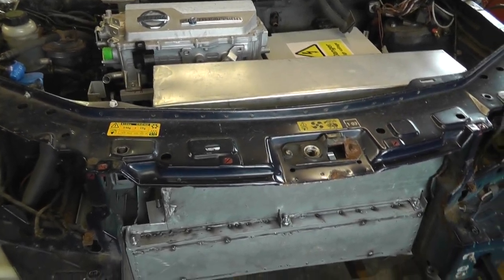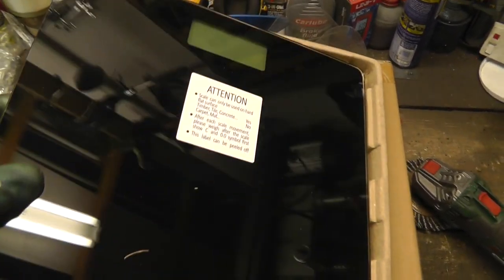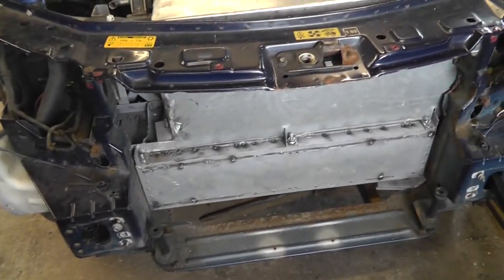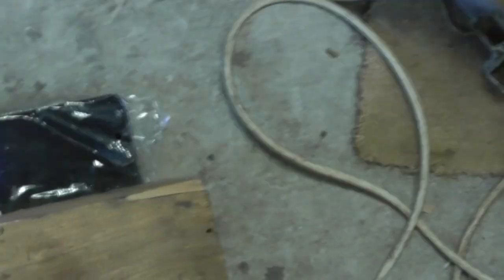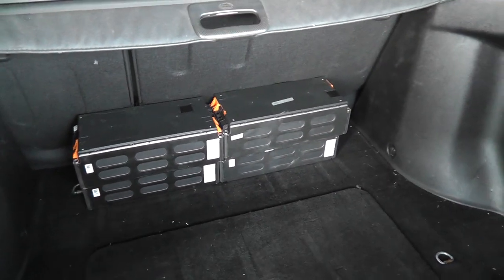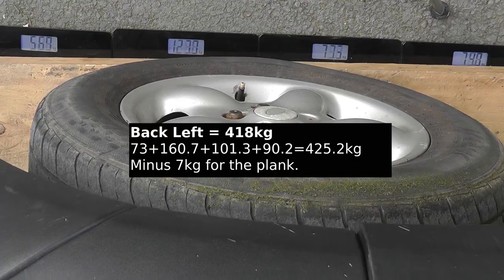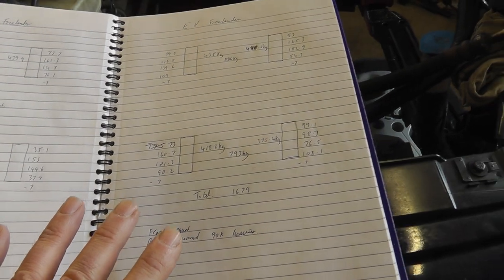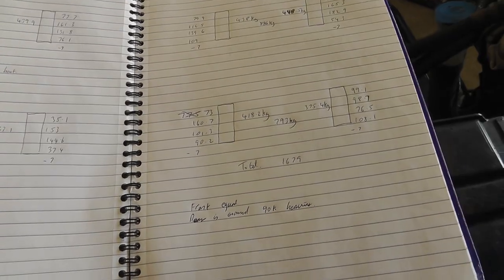DIY EV Part 38 - Weighing the car before and after Conversion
In this episode I weigh the car using Bathroom Scales. First the original car , then the test mule after conversion.

Constant Voltage/Current DC Buck/Boost Converter

Uni-T 219DS High Quality Clamp Meter

Flap discs (Fast Material Removal)

Flat discs for pad above

Cheap Ebike Controller (works with altymotor)

18650 Cells
Note the Name brand cells are copies, they are NOT genuine but do have similar properties to the original and are still good batteries.

Also note LiitoKala have several shops on Aliexpress with slightly different names but the products seem to all be the same.